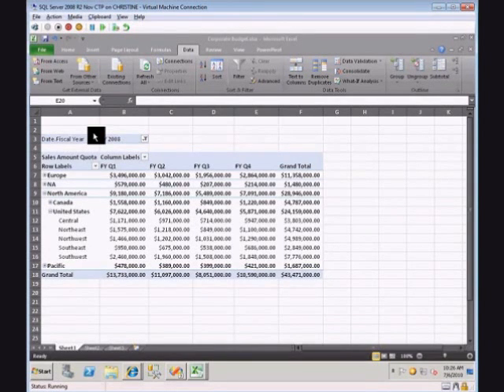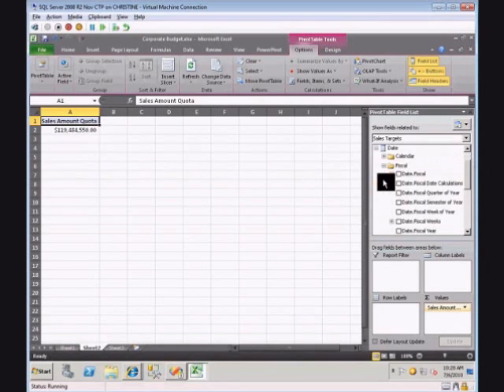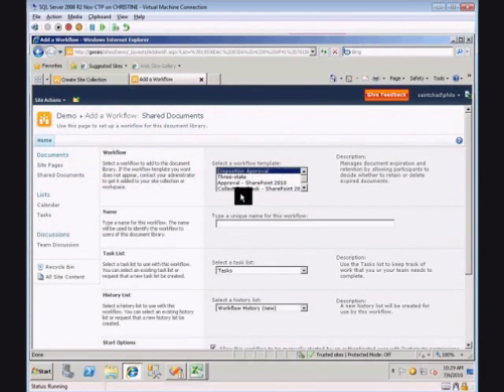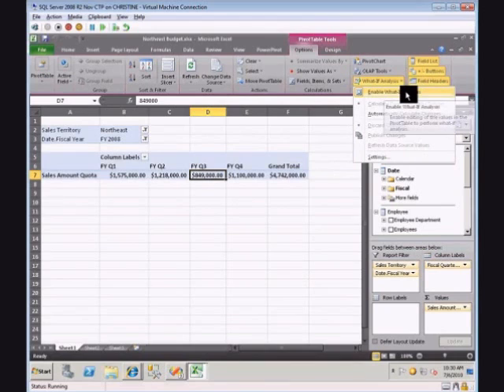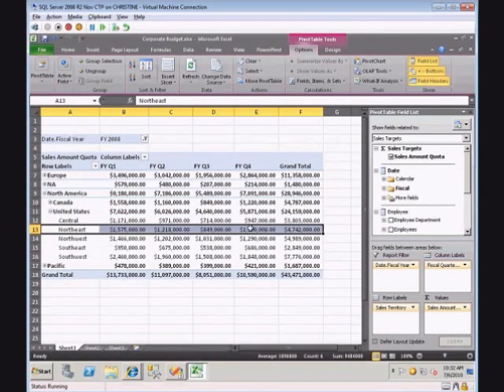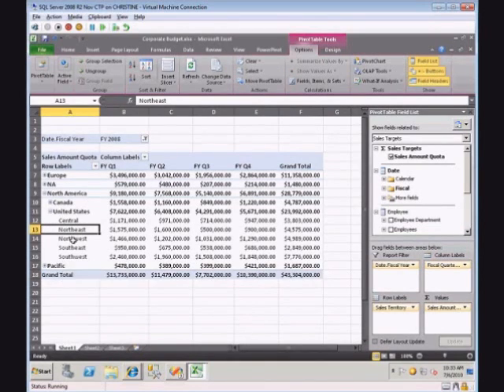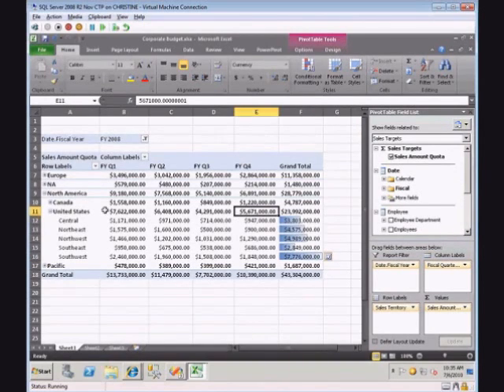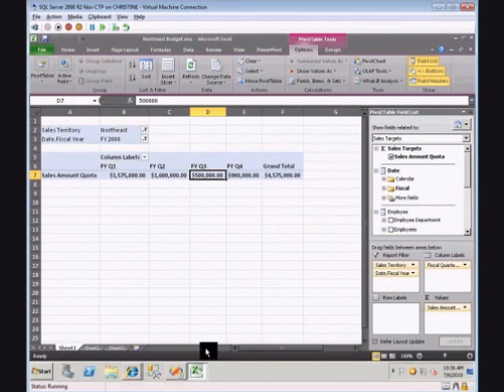Budget with Microsoft Excel 2010 Part 2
Microsoft SQL PowerPivot for Excel is here! Provide a business intelligence platform optimized for data integration, reporting, and analysis, enabling your company or agency to deliver transparency where needed.